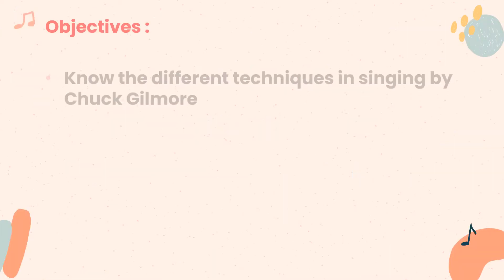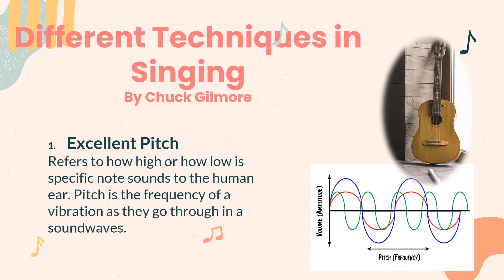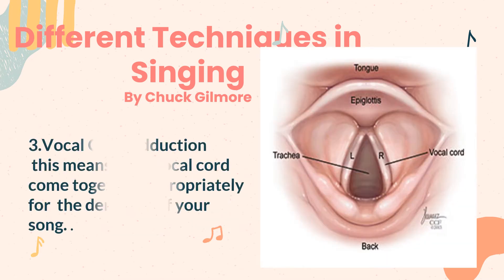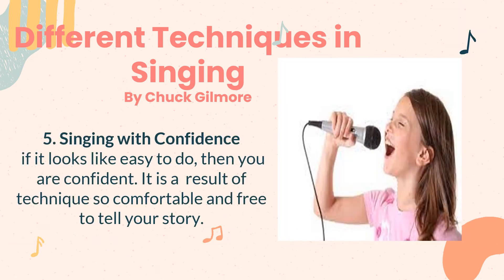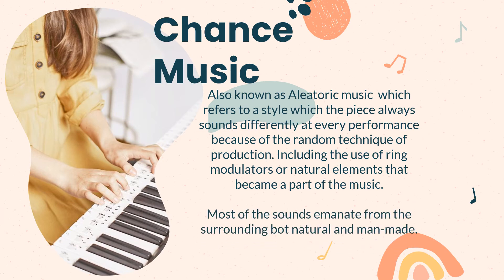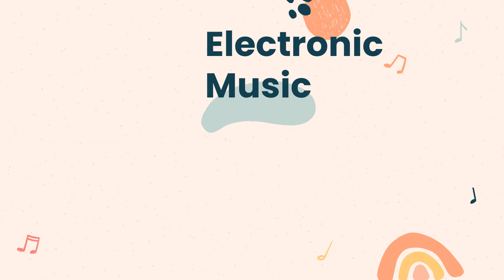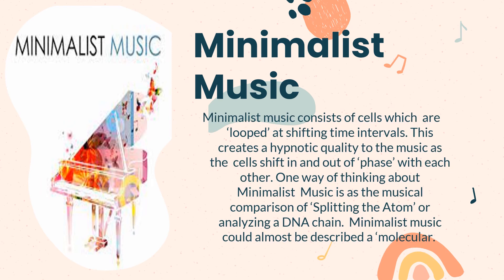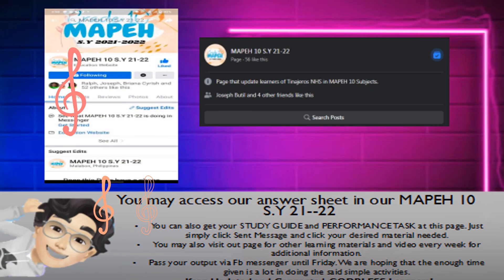Week 7 Music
Credits to the writers in Division of Malabon for the module used in this lesson.